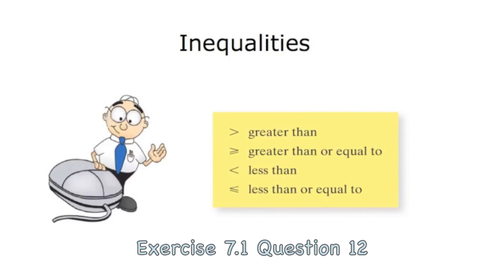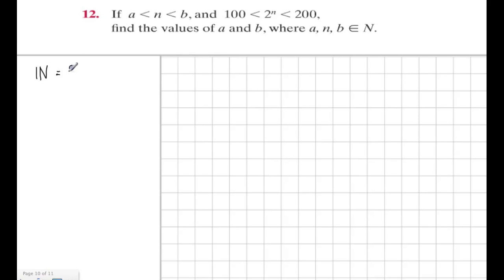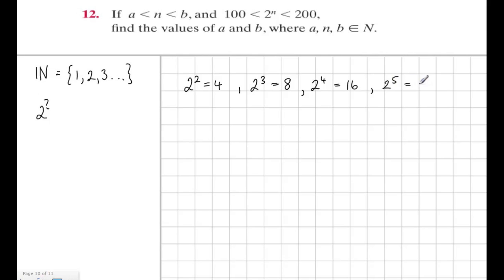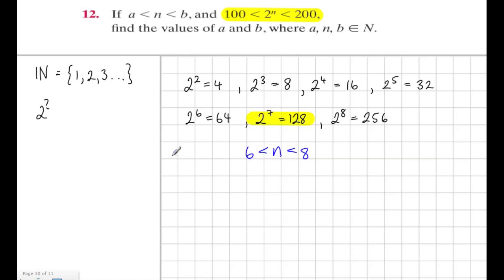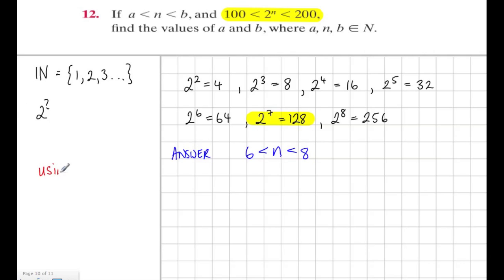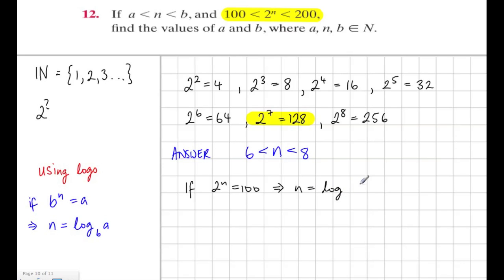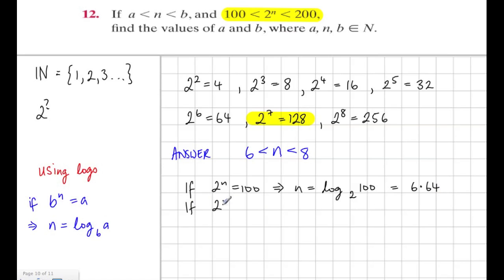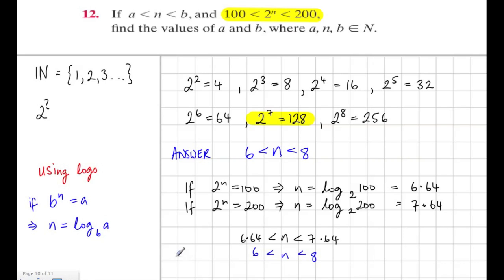Inequalities 7.1 Q.12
Inequalities Leaving Cert. Higher